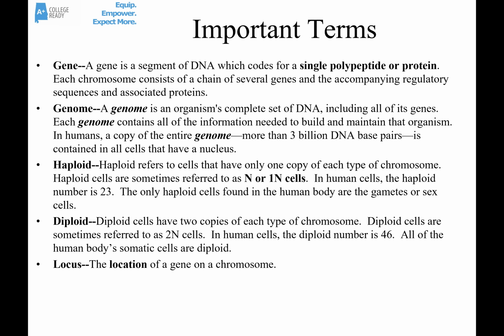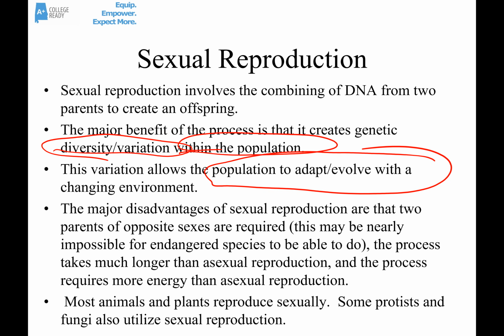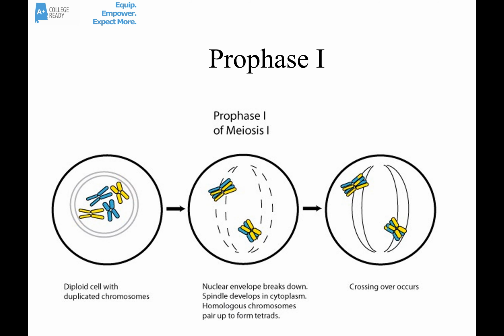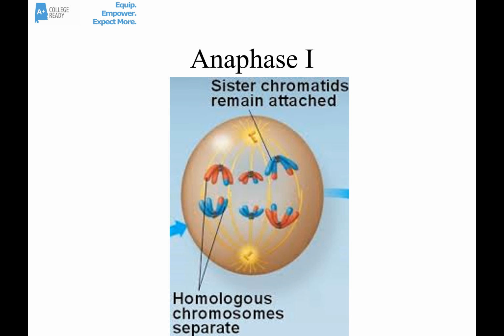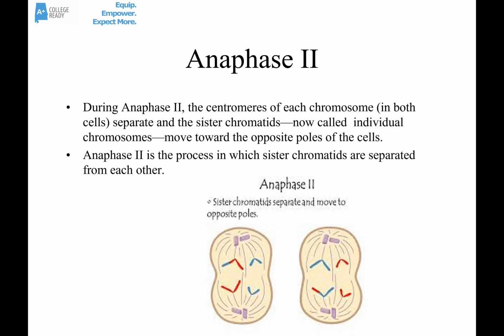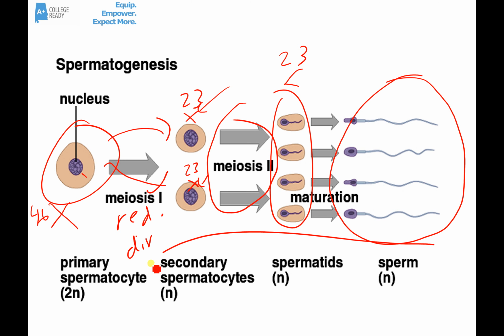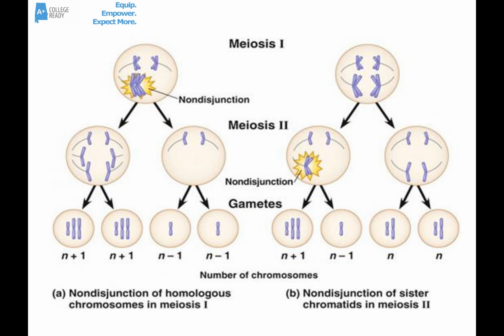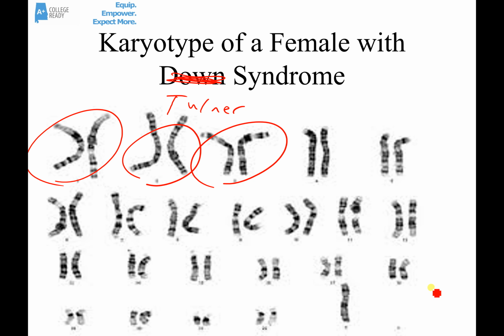AP Biology Reproduction